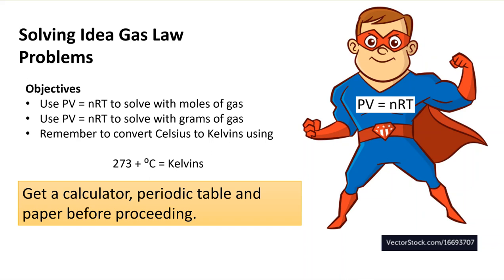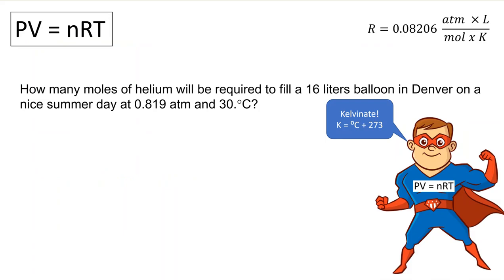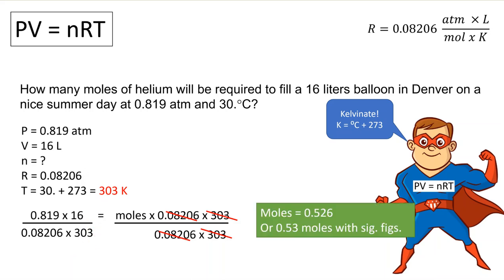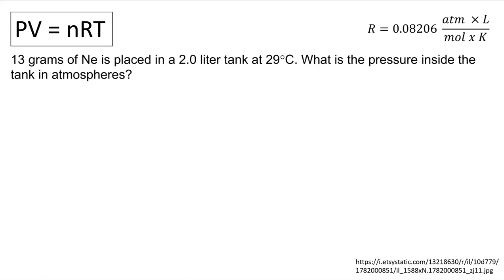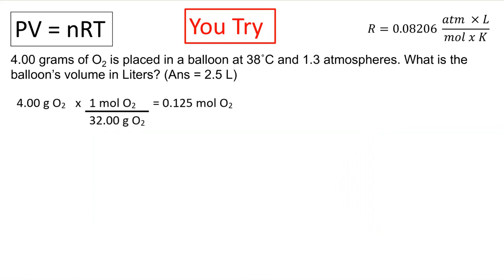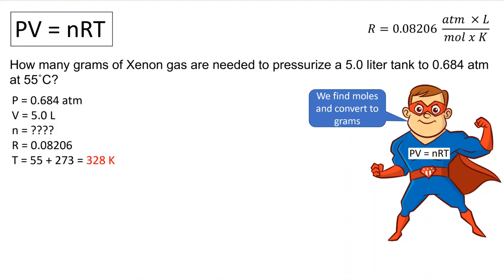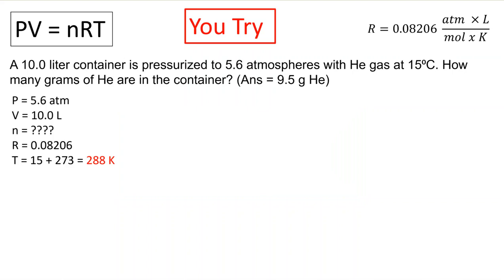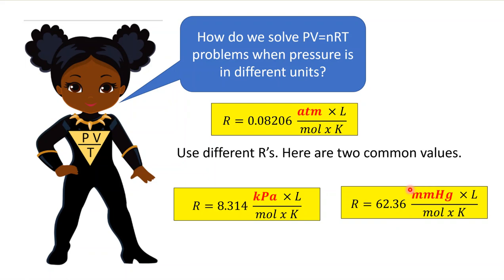ideal gas law problem solving